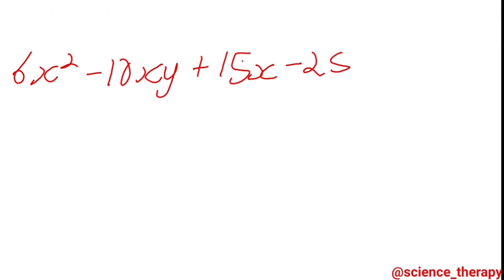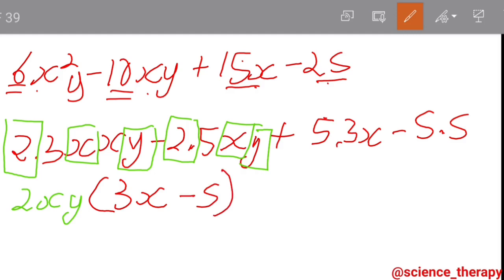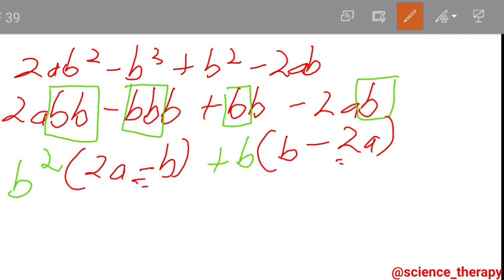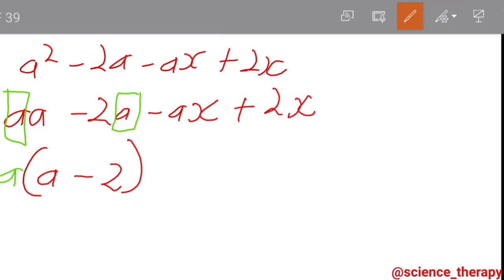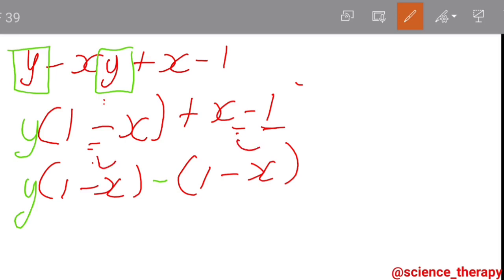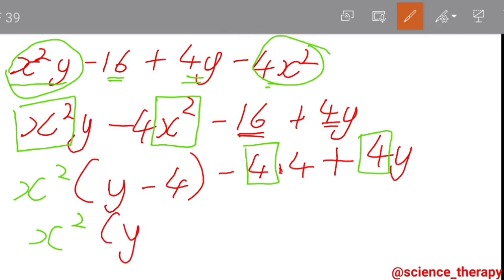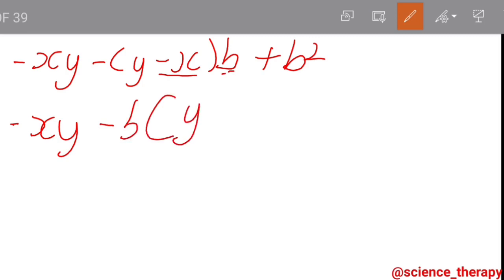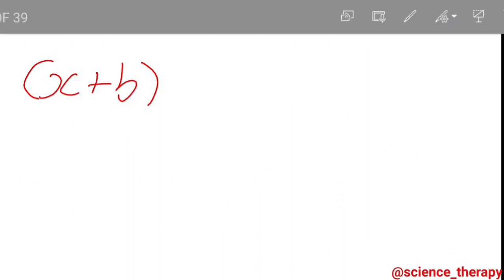Grade 10 Algebra | Factorising By Grouping